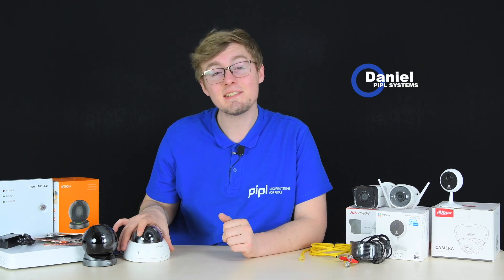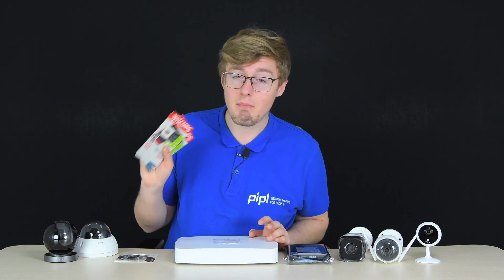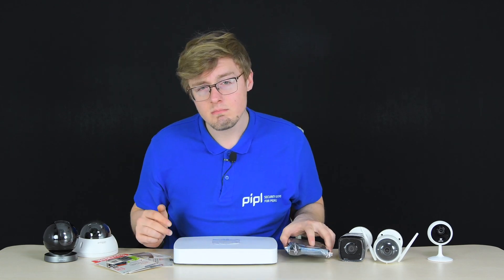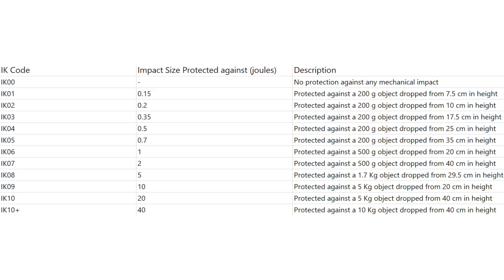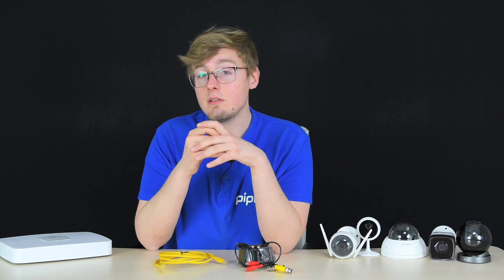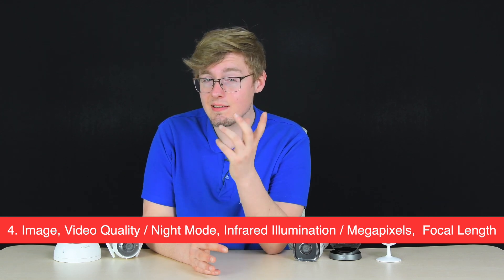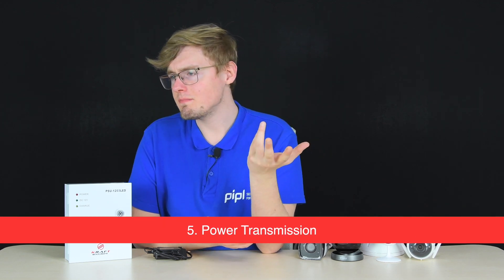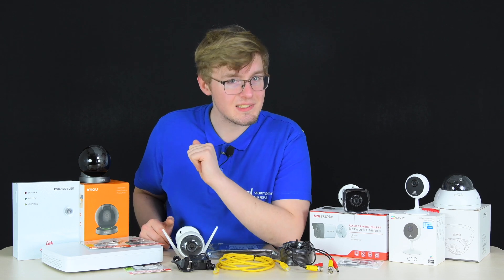5 THINGS TO CONSIDER WHEN BUYING SECURITY CAMERA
TIMESTAMPS:
1. Cameras Quantity / Data Storing: 1:19
2. Installation Place: 3:49
3. Data Transmission: 6:01
4. Image, Video Quality / Night Mode, Infrared Illumination / Megapixels,  Focal Length: 7:29
5. Power Transmission: 10:27

EQUIPMENT USED IN THIS VIDEO:
- Ezviz C1C 1080p Home Wi-fi Camera
- IMOU Ranger Pro Home Wi-fi Pan-Tilt Camera
- Hikvision IP Camera DS-2CD1031-I 3MP
- Ezviz C3WN 1080 Wi-fi Outdoor Camera

5 THINGS TO CONSIDER WHEN BUYING SECURITY CAMERA IN 2020 IN DETAILS. You have just learned 5 things to pay attention to when purchasing a video surveillance camera in 2020. Camera’s specifications depend on the install location, the other important parameter is storage for videos from your security camera. To consider next is the image quality, megapixels and camera’s focal length to determine the detailed view range, and the area size that you want to cover with video surveillance, that affects night view infrared illumination parameter. In our opinion in Pipl Systems Store`, these are the things you should pay attention to when selecting a video surveillance camera.

In the Pipl Systems Store we can help you select your perfect camera or a camera system, we’ve got a range of Analog and Network IP cameras, Home Wifi Cameras, Pan Tilt Cameras, accessories for cameras, and also Video Intercoms, Alarm Systems, Doorbells and Video Recorders available for a purchase.